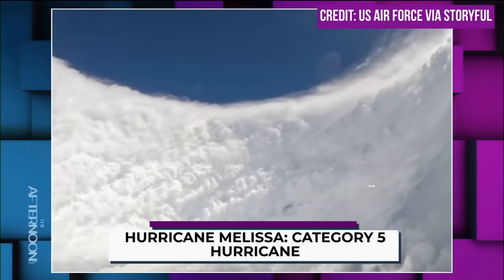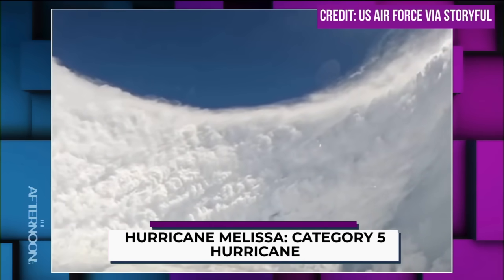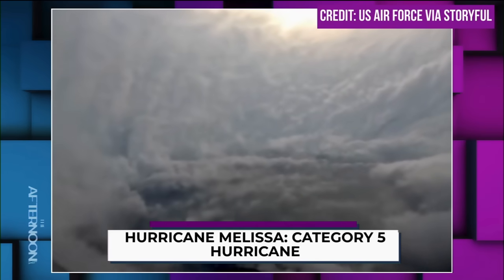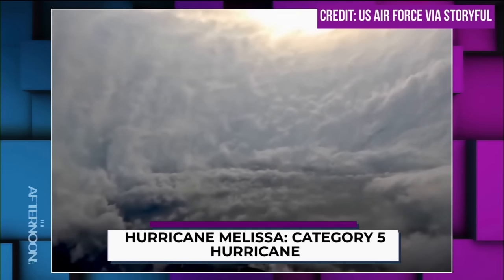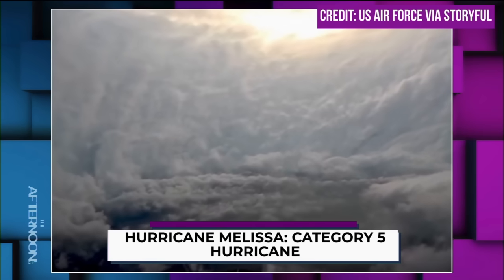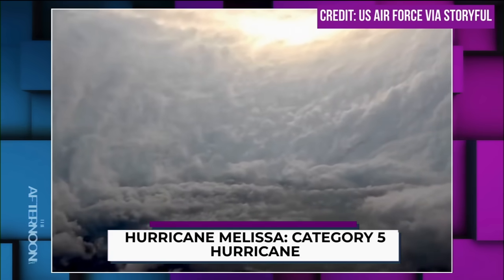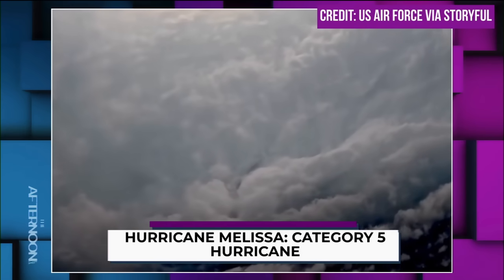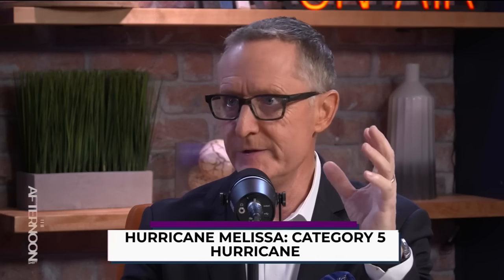Hurricane Melissa roars through Jamaica: Category 5 winds slam the island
Hurricane Melissa, a Category 5 storm with winds of 185 mph, is making landfall in Jamaica, causing dangerous conditions and threatening infrastructure, power, and communications. Forecasters warn that the storm will continue toward Cuba and the Bahamas in the coming days. FOX 9 Chief Meteorologist tells us about the hurricane and its impact.